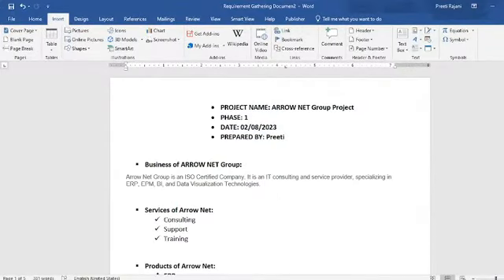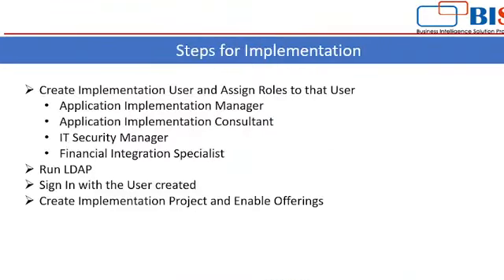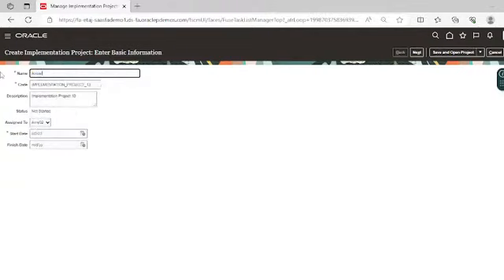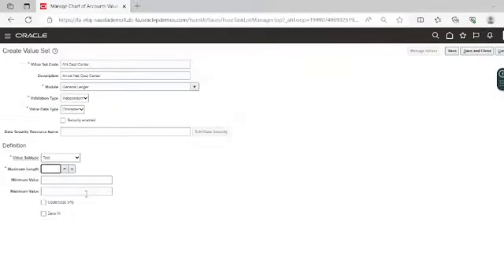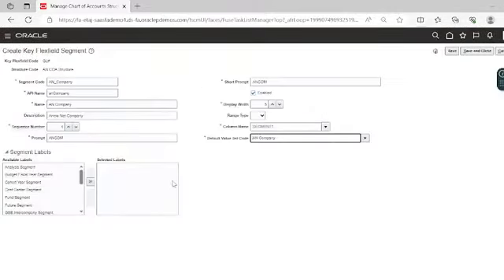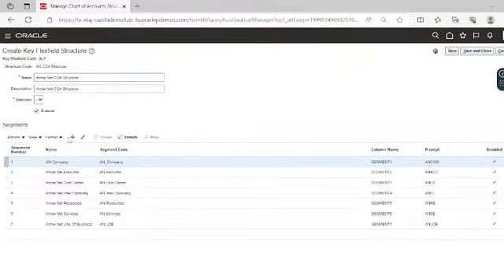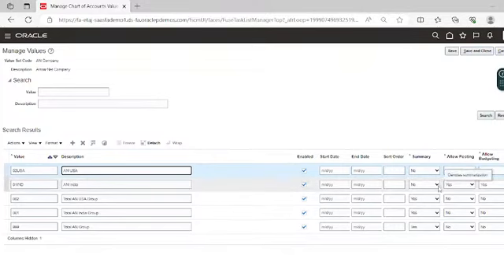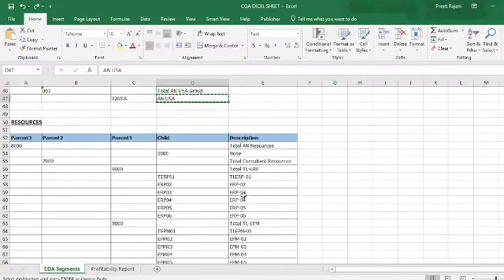Oracle Fusion GL Real Life Case Study | Oracle Fusion GL Implementation Takeaway |Oracle Fusion BISP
Oracle Fusion General Ledger-Webinar Based on Use Cases of BISP Implementation Project

CaseStudy - GeneralLedger